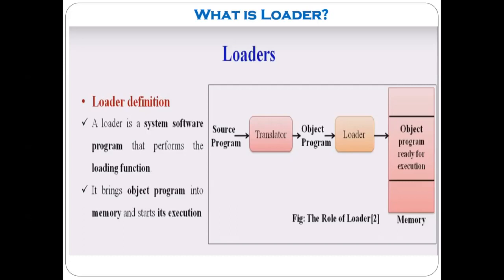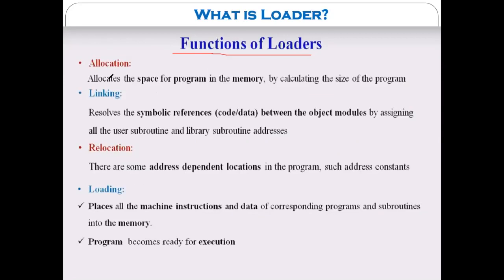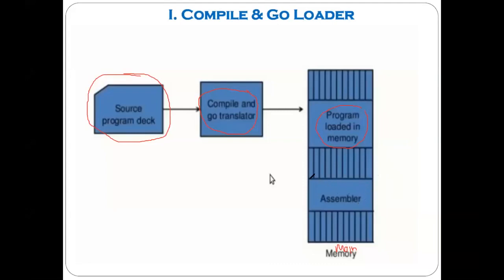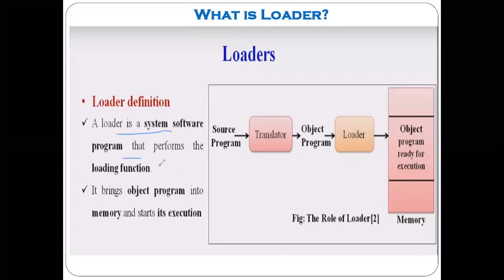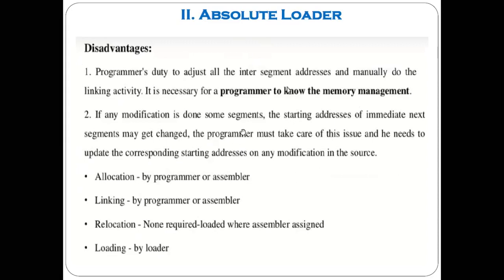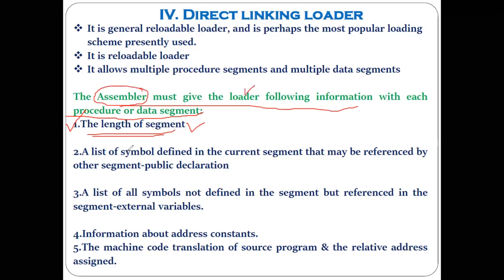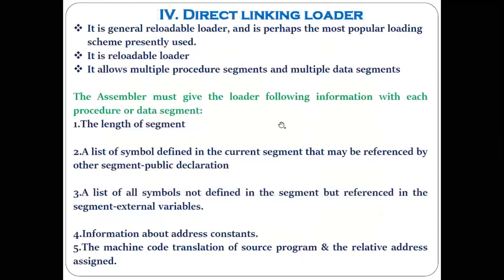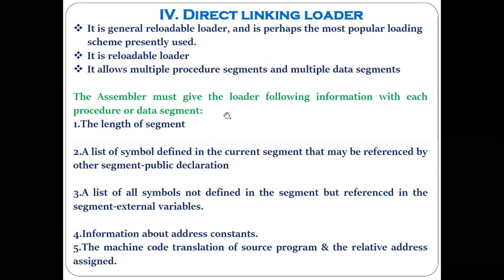Direct linking loader in System Programming | Linker and Loader| SPOS | SPPU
Direct linking loader in System Programming | Linker and Loader| SPOS | SPPU. In this video, we dive into the types of System Programming, direct linking loader, loader in system programming, including absolute loader, relocating loader, and  in system programming. Understand the role of linker and loader, their differences, and how they function in system software. Perfect for students studying system programming or preparing for exams like SPOS (System Programming and Operating Systems).

We cover loader in system programming basics, explaining what is loader and its importance in the compilation process. Whether you're exploring types of loader or seeking a loader in system software guide, this video breaks it down with clear examples. Discover how relocating loader and absolute loader work, and get insights into linker and loader concepts as of July 13, 2025.

What is Loader in System Programming? Types & Functions Explained
How Does Direct Linking Loader Work in System Programming?
What Are the Types of Loader in System Programming?
What is the Difference Between Linker and Loader?
How to Understand Relocating Loader in System Programming?
What is Absolute Loader in System Programming? A Complete Guide
How Does Loader Work in System Software?
What Are the Types of Loaders and Their Uses?
How to Master Loader and Its Types in System Programming?
What is Loader and Linker in System Programming? Explained